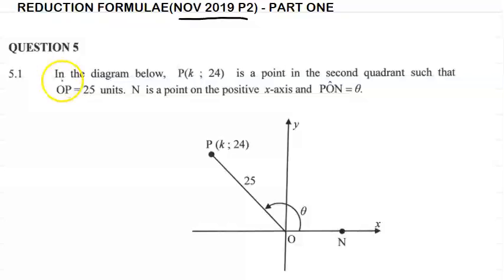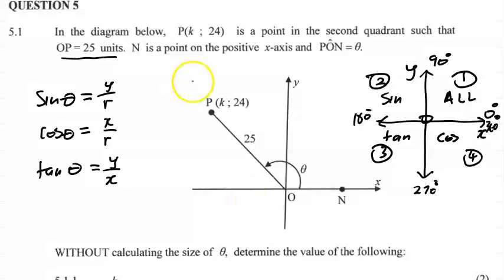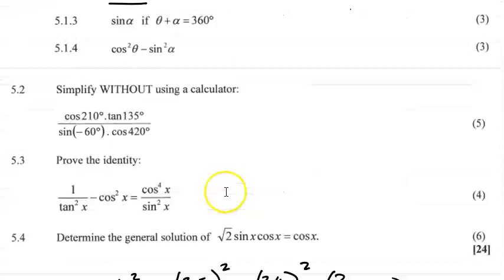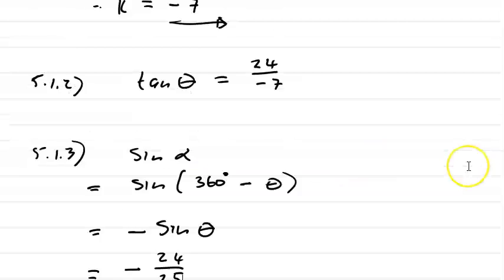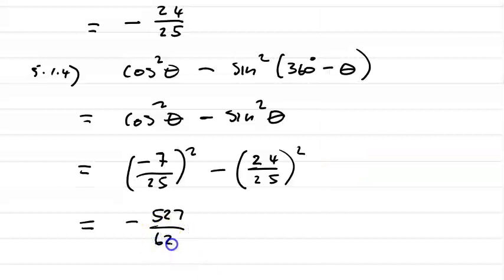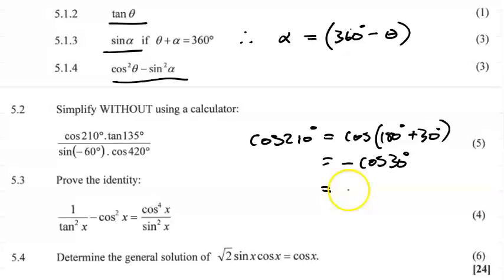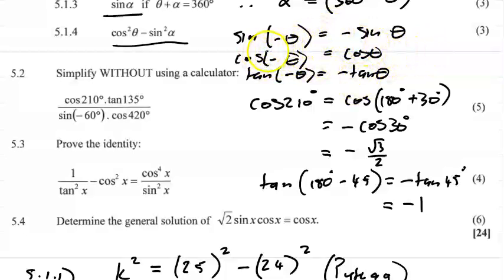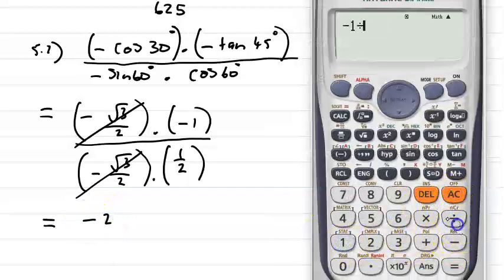GRADE 11 MATHS TRIGONOMETRY - TRIG IDENTITIES AND REDUCTION FORMULAE(NOV 2019 P2) - PART ONE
Learn how to solve questions in trigonometric identities and reduction formulae by looking at past exam questions. Watch ALL videos in order of the work schedule